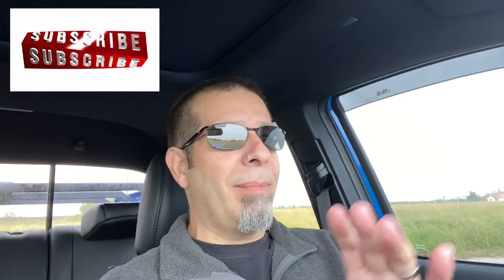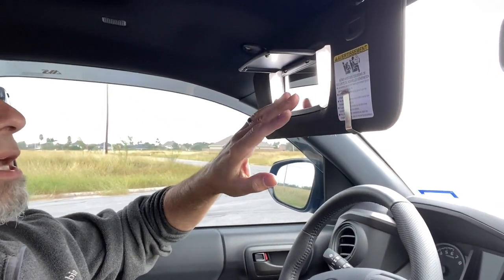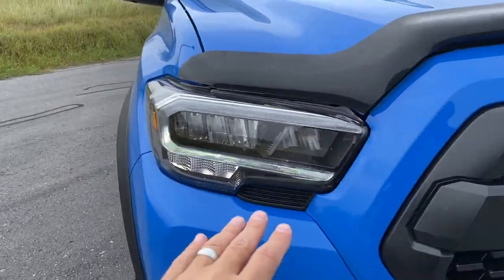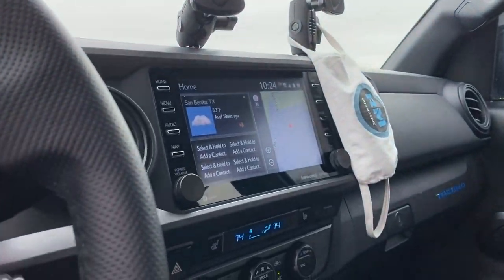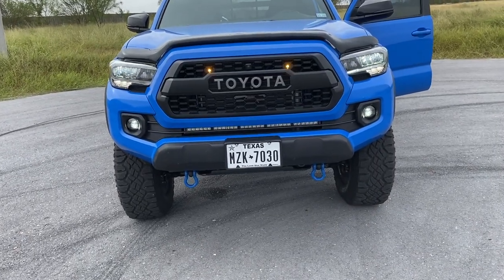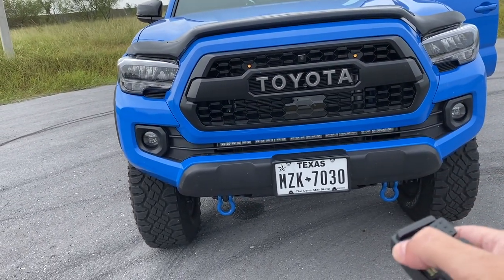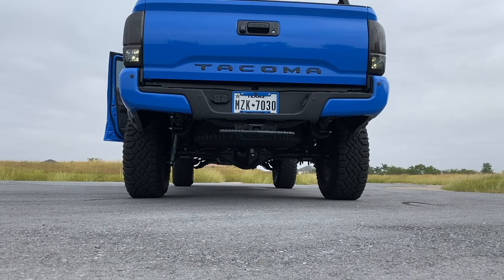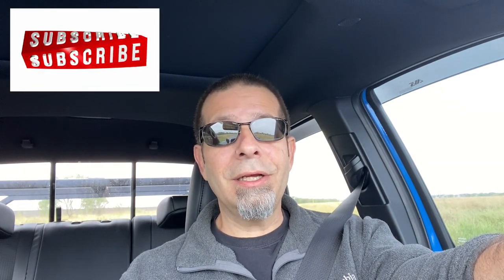Toyota Tacoma Light Show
Toyota Tacoma Light Daytime Show!  Here's a look inside and out at all of the LED lights on my 2020 Toyota Tacoma.  Some are OEM and some were added by me.  What do you think?  How about those blue lights!!

SEAT GAP FILLER#ad: Drop Stop - The Original Patented Car Seat Gap Filler (AS SEEN ON Shark Tank) - Set of 2

My Tacoma Lift On The FRONT:
(Commissions Earned)